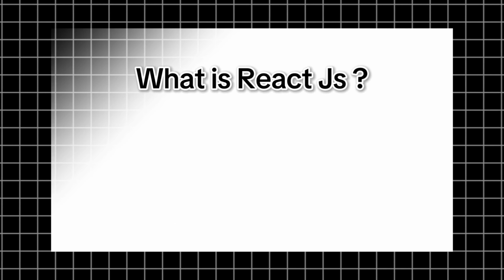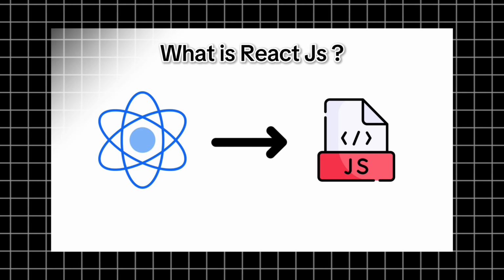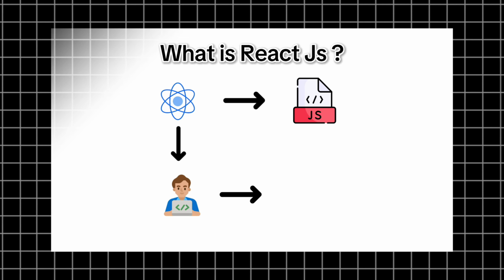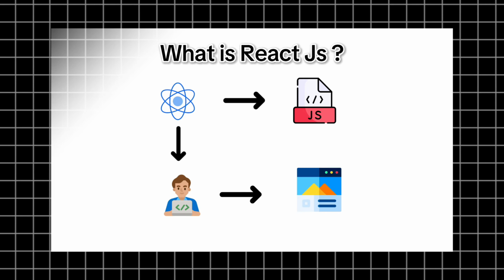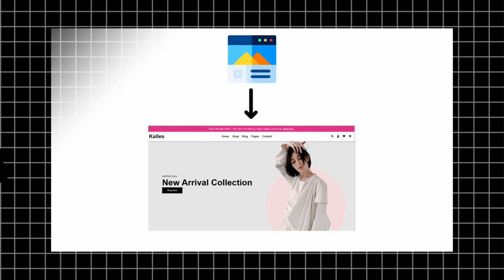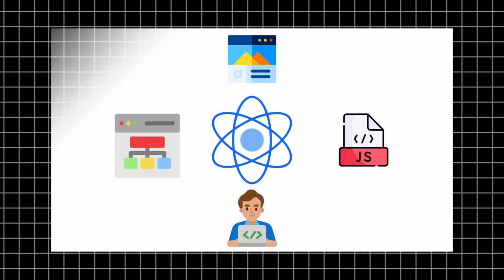Master React JS in 5 Minutes with Top Developer Secrets | Complete explination of React JS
Complete explination of React JS
Hey guys Abhishek here from creative tutorial. In this video i have given Complete explination of React JS. with your known and i have give very easy way to create your known Complete explination of React JS
for watching

javascript react course
react js course
react course
learning react js
react learning
react tutorial
react js tutorial
react developer tutorial